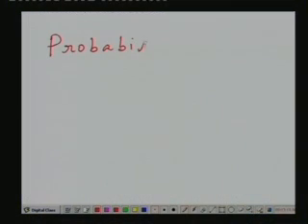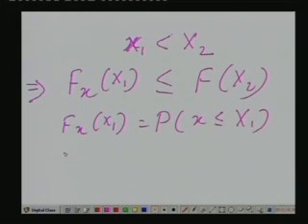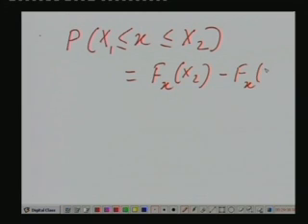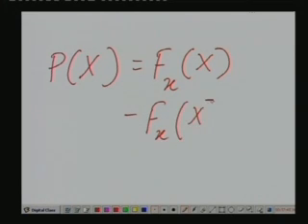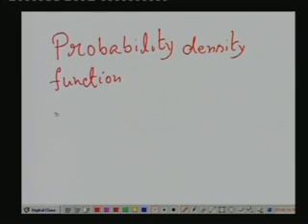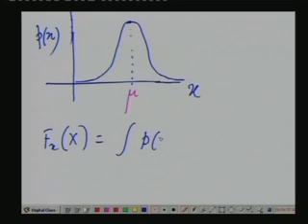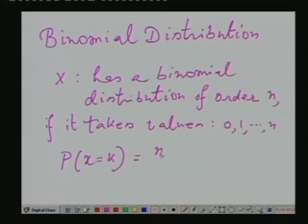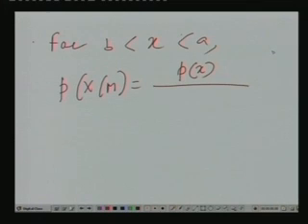Lecture - 5 Probability Distributions and Density Functions